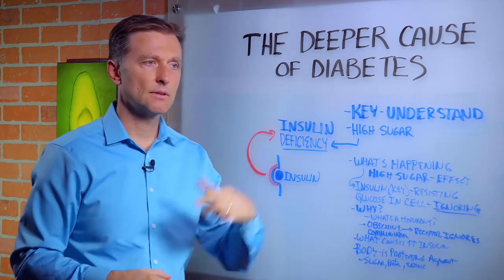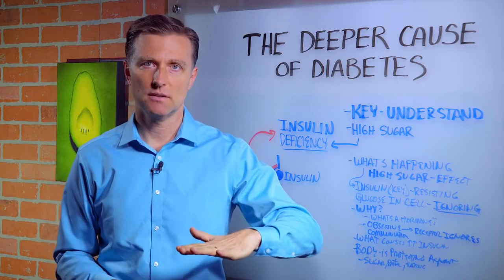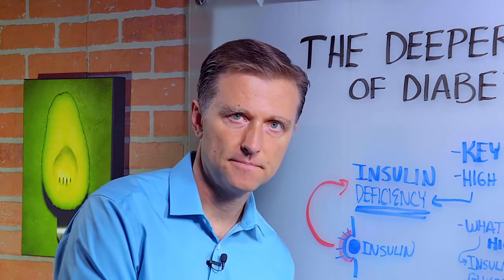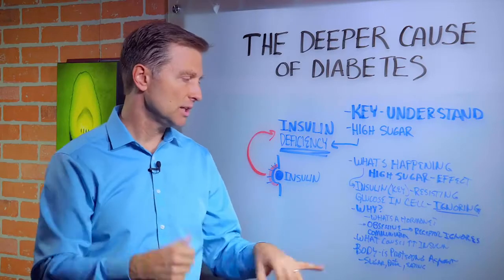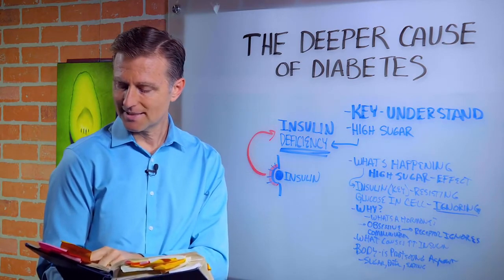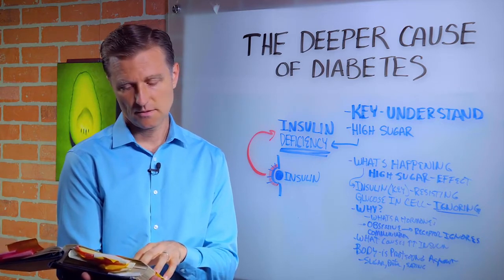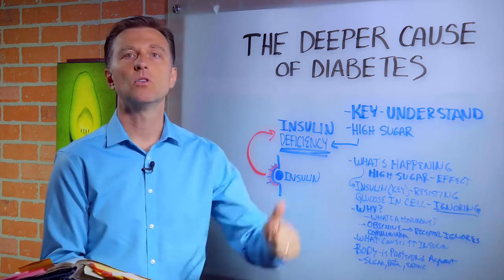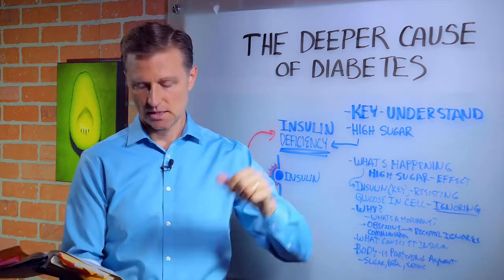The Underlying Cause Of Diabetes – Dr.Berg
Here is the underlying cause of diabetes. You have to check this out.

Timestamps
0:05 What is diabetes?
0:45 Insulin
2:00 Why is insulin being ignored in the body?
3:05 What causes excess insulin?
8:10 Success stories

In this in-depth video, we’re going to talk about the deeper cause of diabetes. I’m going to discuss the relationship between diabetes and insulin, and what you need to know about the foods you eat.

Sugar controls the balance of insulin. Insulin has many functions, but one function is to act as a cellular key to allow glucose to go into the cell. Another function of insulin is to lower sugar levels.

Diabetes is an insulin deficiency. You can have a situation where the body makes too much insulin, which causes your cells to ignore it. This can result in diabetes.

What causes insulin to increase?
 • Too many carbohydrates and refined sugars
 • Protein or amino acids can cause a small increase in insulin
 • Adding sugar and protein together can double the insulin production
 • Just eating, in general, can increase insulin
 • Cortisol (stress hormone) can cause an increase in insulin
 • Saturated fats may NOT cause an increase in insulin

By understanding and applying the points I’m going to cover in this video, you may be able to manage your insulin resistance and help address the deeper causes of diabetes.

I hope this helps you better understand the underlying cause of diabetes.